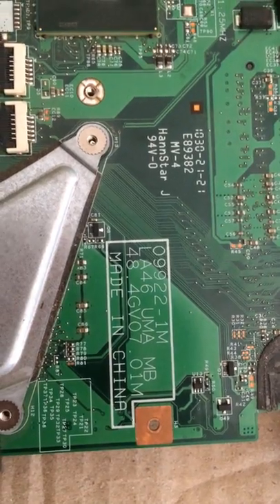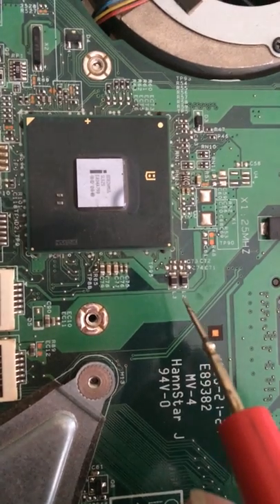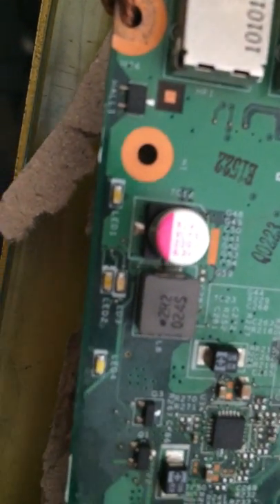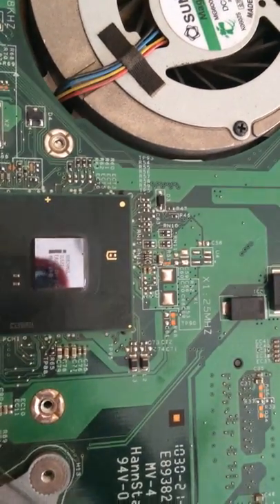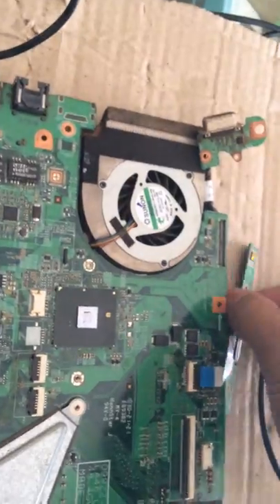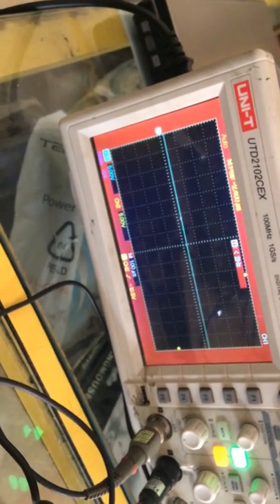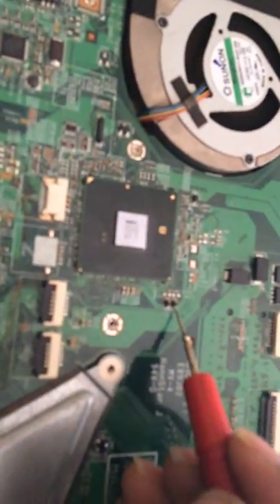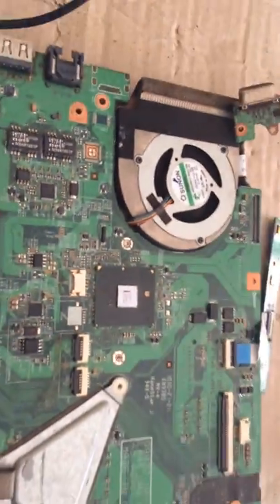Part-3 Coil Checking Via Dso and Multimeter Laptop MotherBoard By #@aditya11tt & Satish BHai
This Channel Relates To basics of Repair of Electronics,Laptops ,Hdd etc.. Repair from the various tutors across the globe many more videos are about to come to this channel and making it more existing.